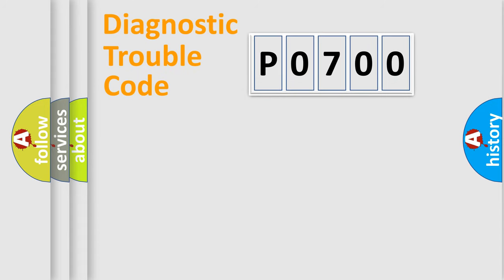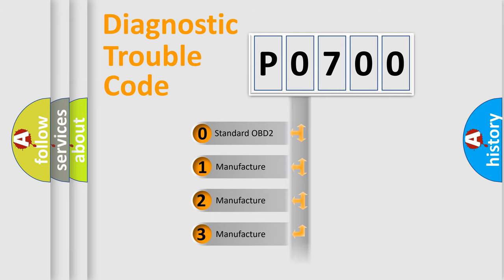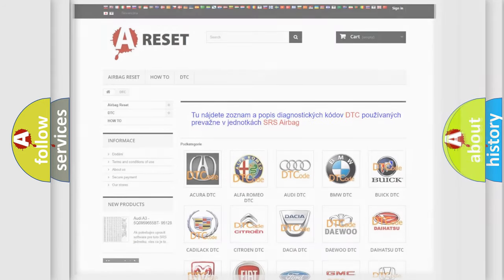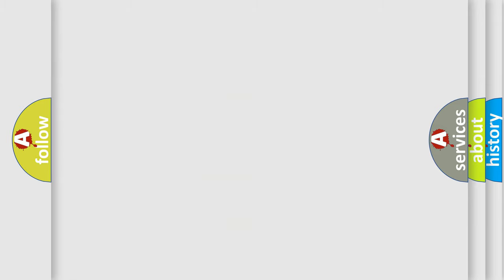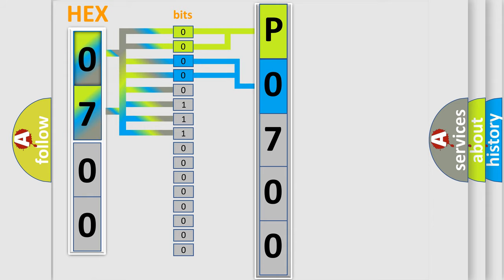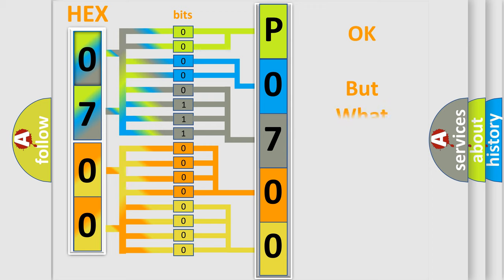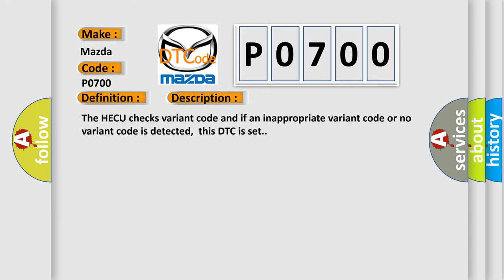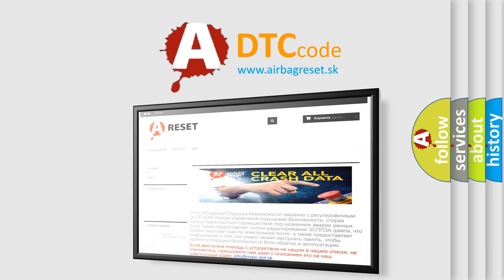DTC Mazda P0700 Short Explanation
Contents:
0:21 Basic DTC analysis according to OBD2 protocol standard.
1:48 Insight into programming
2:58 A diagnostically understandable description of the Diagnostic Trouble Code
3:05 Basic error definition

Make:
Mazda
Code:
P0700
Definition:
HECU Variant Code Fault
Description:
The HECU checks variant code and if an inappropriate variant code or no variant code is detected,this DTC is set.
Cause:
 Variant coding not carried out Inoperative HECUReplacement of PCM (ECM &amp;TCM)